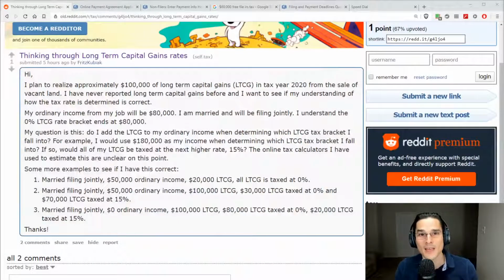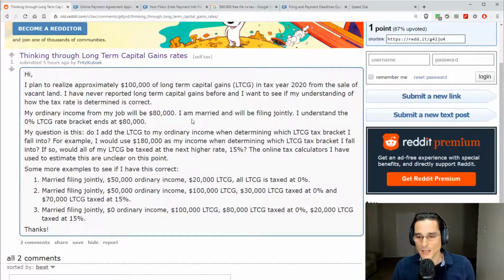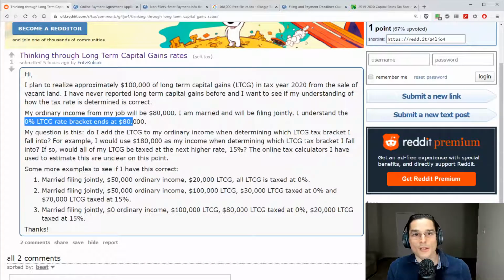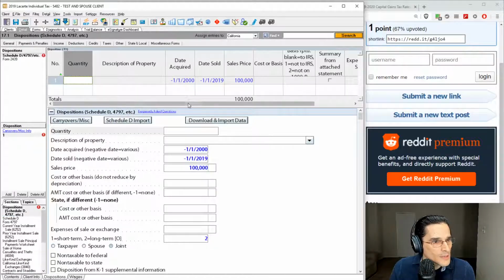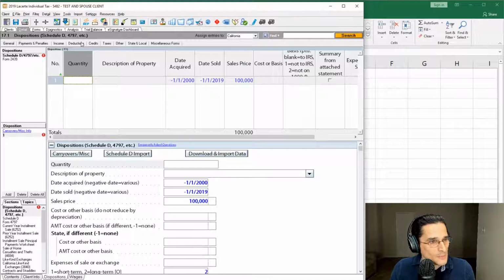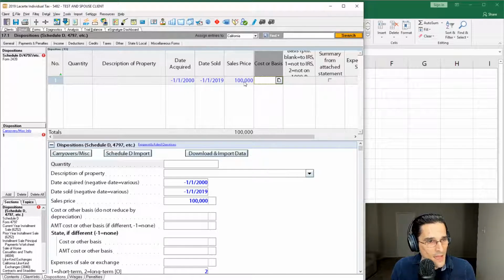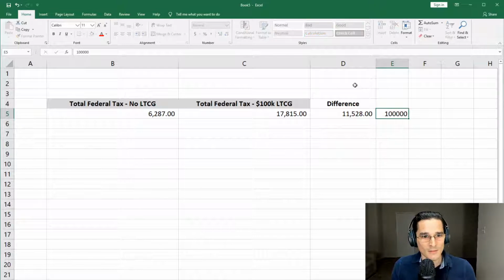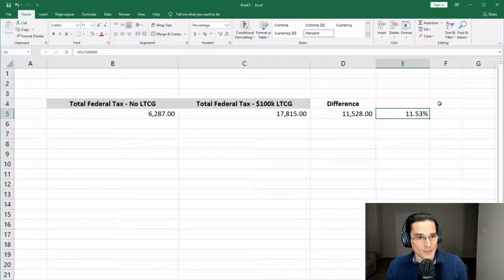How do I calculate capital gains resulting from the sale of land?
In this video, Alexander Efros, MBA, EA, CPA, CFP® from Efros Financial details the income tax treatment pertaining to the sale of land (capital gains).

IMPORTANT: The information presented in this video is not tax advice, tax analysis, or legal advice, and it should not be construed as either of these. Consult with a qualified tax and/or legal adviser prior to acting on any of the information presented in this video.

Efros Financial is a Los Angeles-based CPA firm providing financial planning and tax preparation/resolution services.